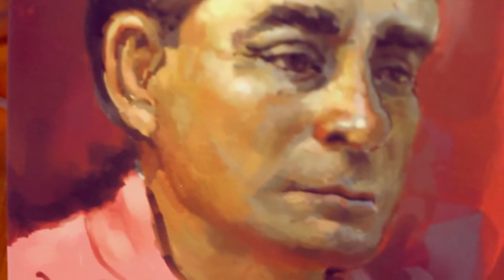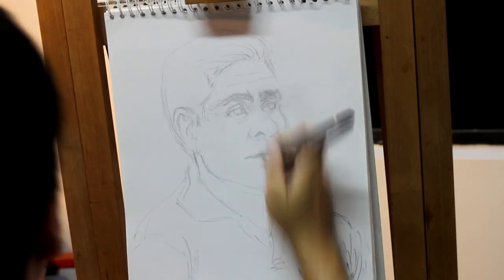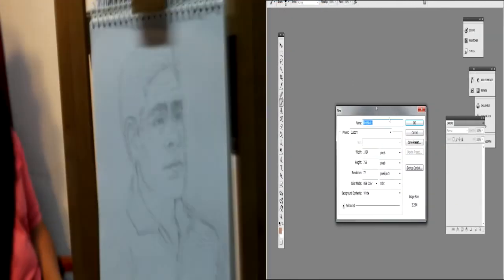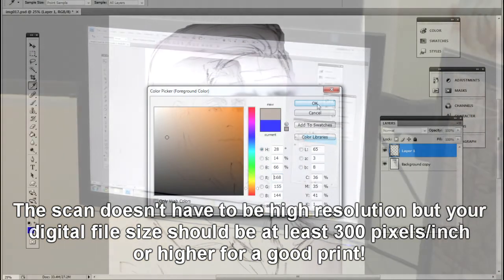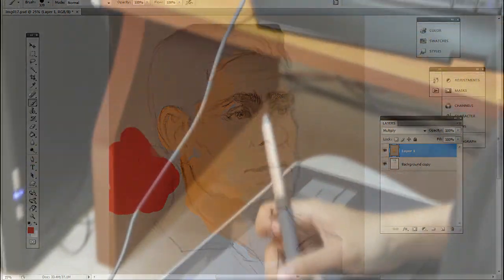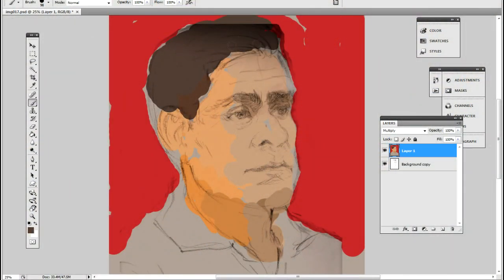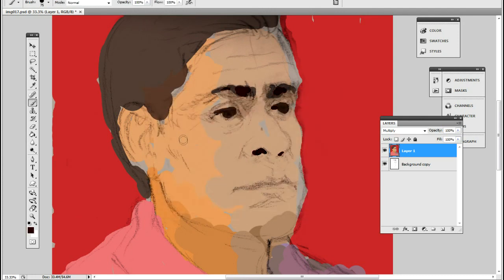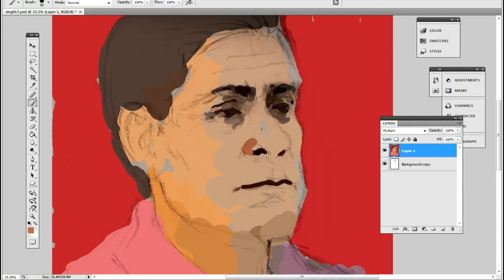Live Digital Painting Tutorial - Part 01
Greetings! This is my first digital painting tutorial. I hope you find this both useful and entertaining to watch. for more of my works. Thanx!